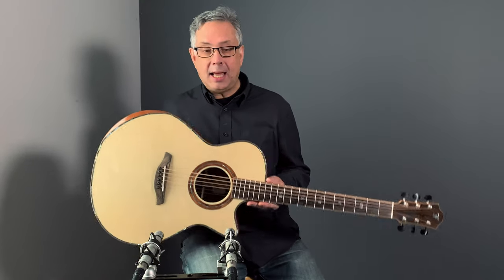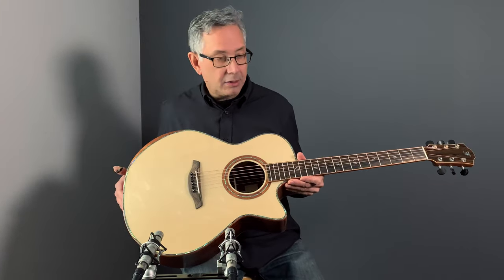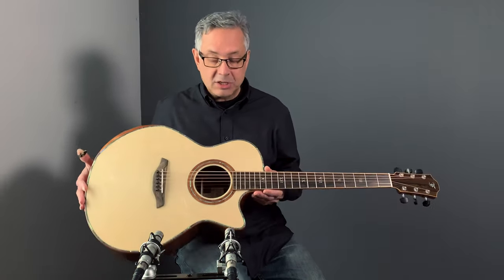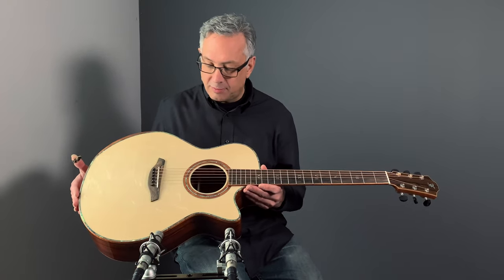Furch Red Deluxe Gc-LC Presentation by Roger Schmidt